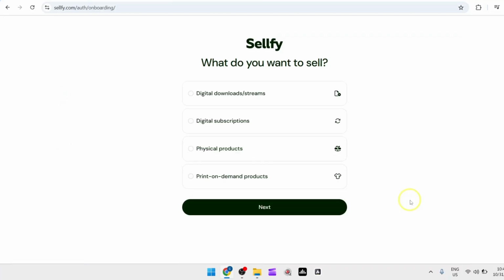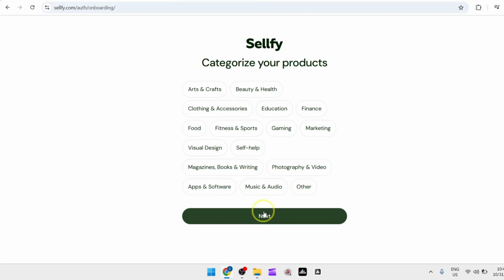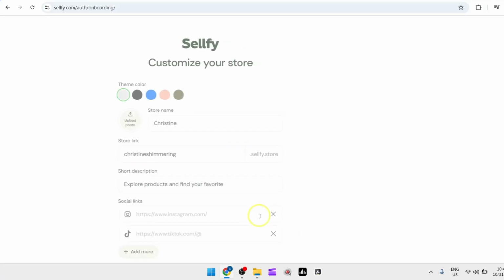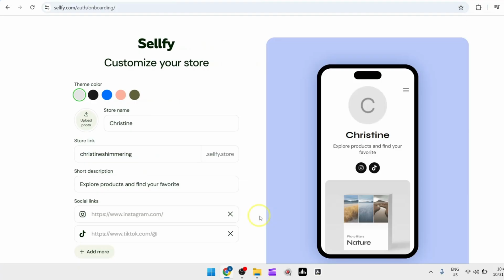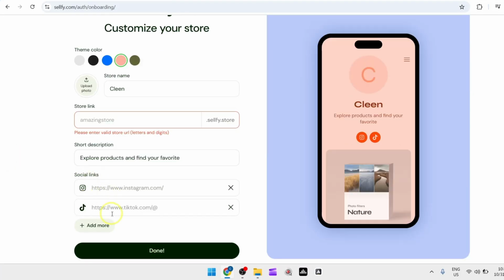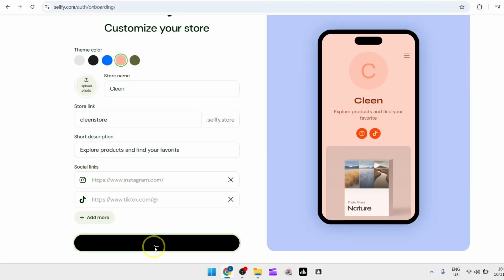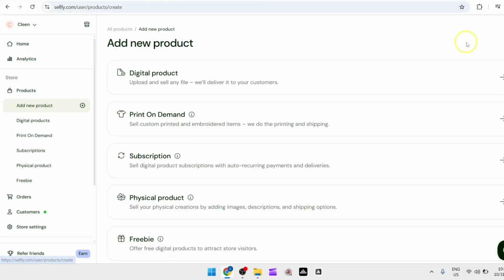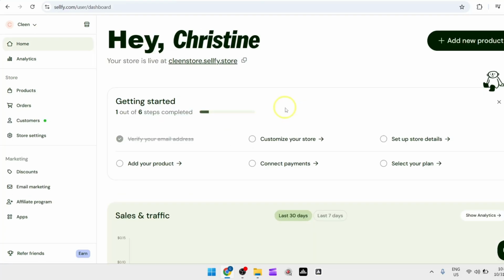How to Set Up Sellfy Store (EASY & FAST)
Learn how to set up your Sellfy store step-by-step. This tutorial walks you through creating your account, adding products, customizing your store design, and connecting payment methods so you can start selling online right away.

You’ll also learn how to upload digital or physical products, set prices, and use Sellfy’s built-in tools for marketing and analytics. Perfect for creators, artists, and entrepreneurs looking to launch a professional online store with no coding required.